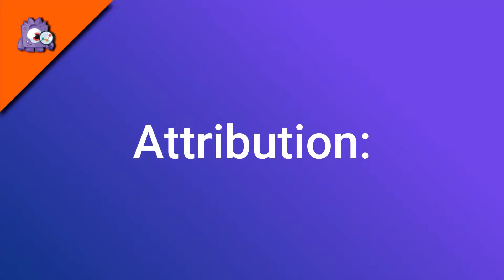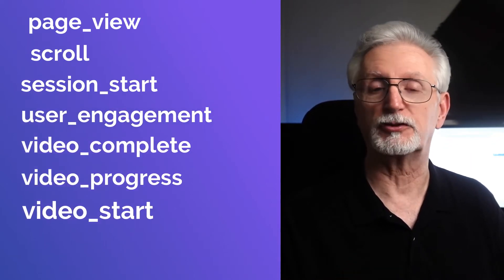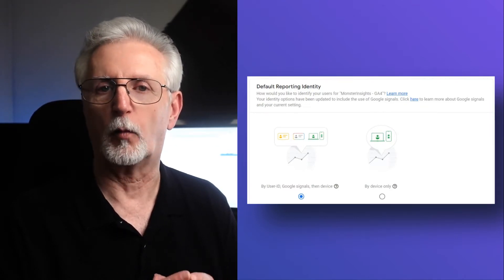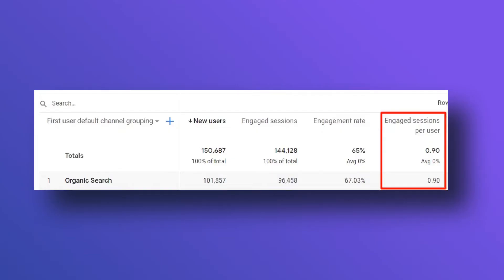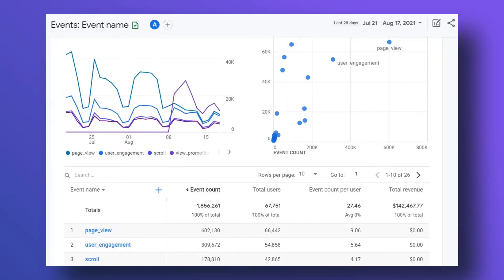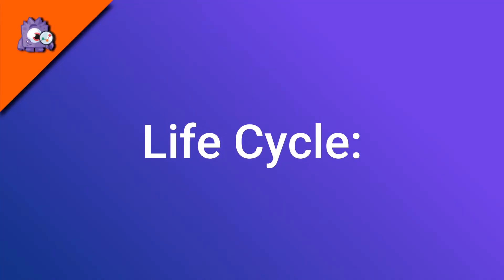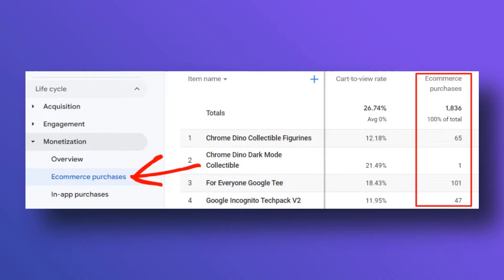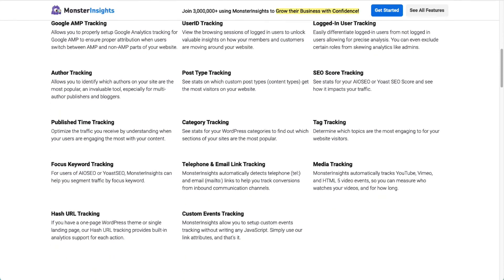Google Analytics 4 Glossary - New GA4 Terms to Know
Google Analytics 4 is new and can be confusing if you’re not sure what some of the new metrics and terms mean. So, we’ve created this Google Analytics 4 glossary to go over some of the things that have changed, and some of the new terms that have been introduced.  After our list of terms, we’ll go over an awesome way to simplify using GA4.